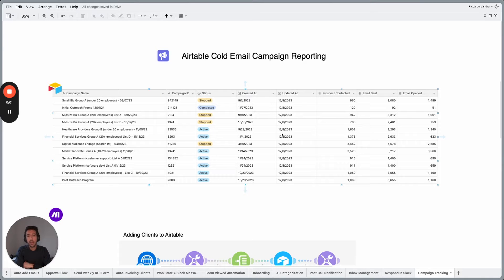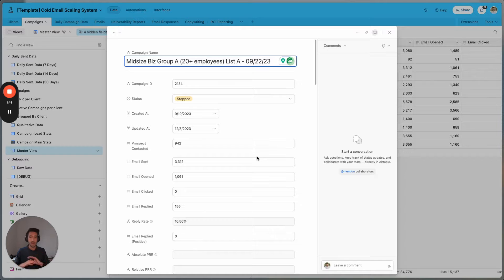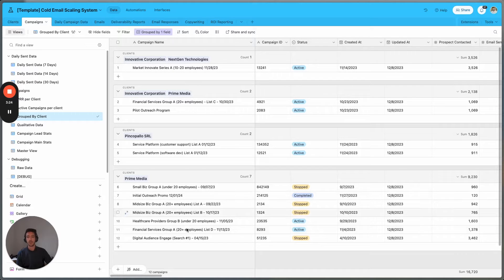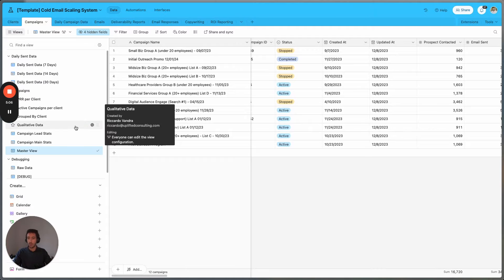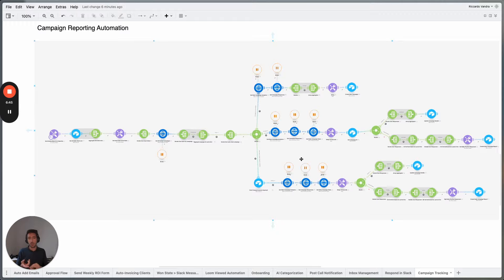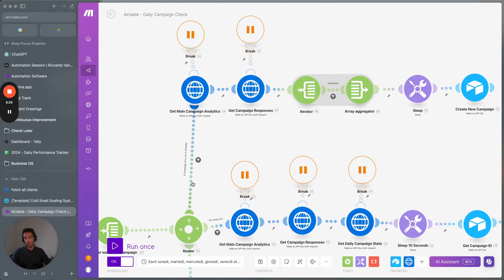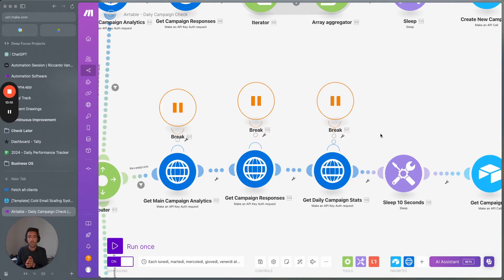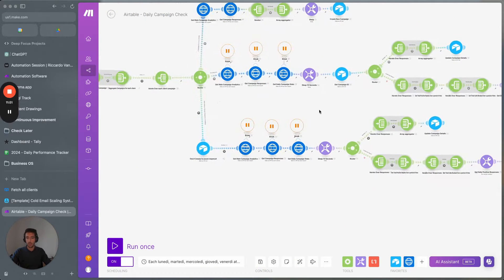How to Automate Cold Email Campaign Reporting with Make & Airtable